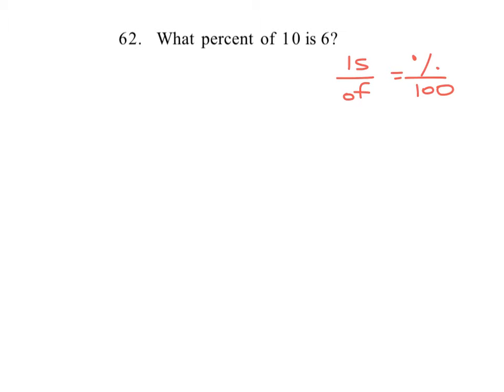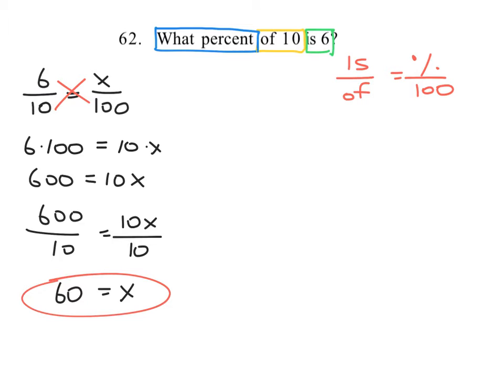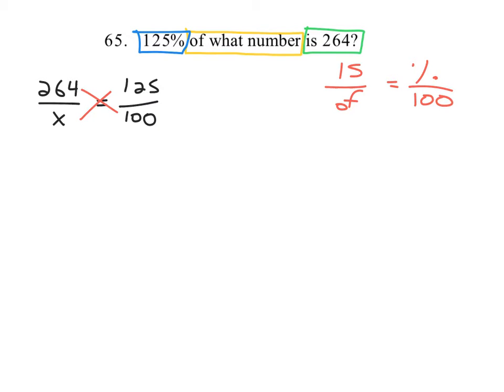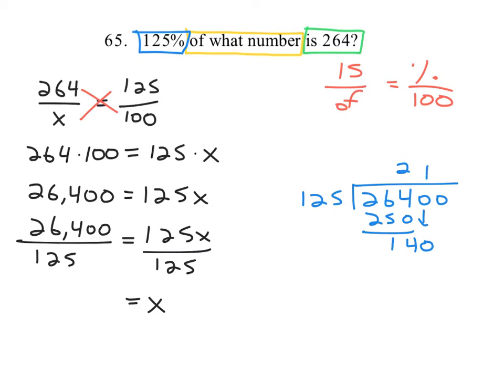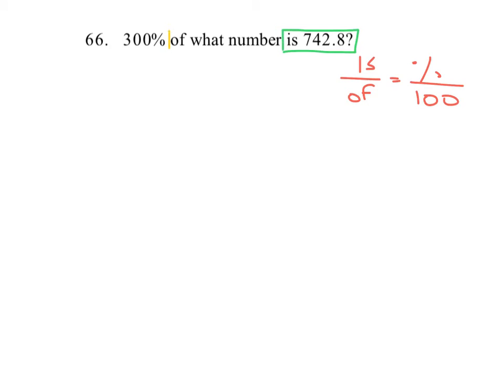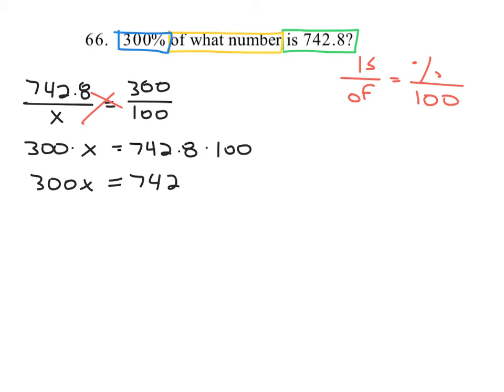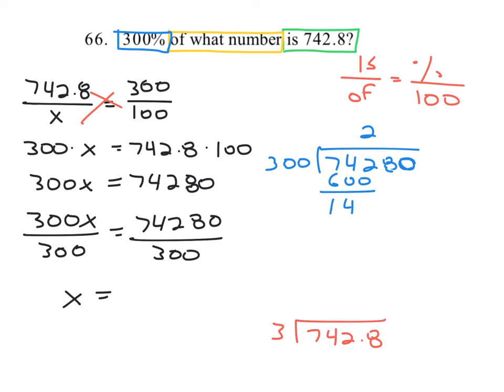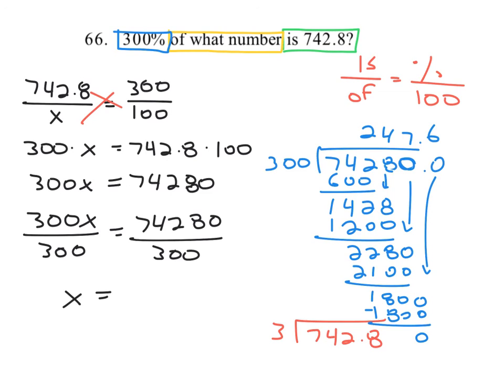Algebra 1 Mid-Term Study Guide #62, 65, 66